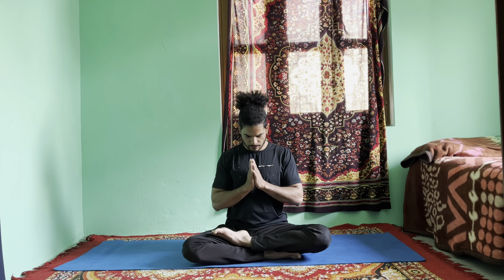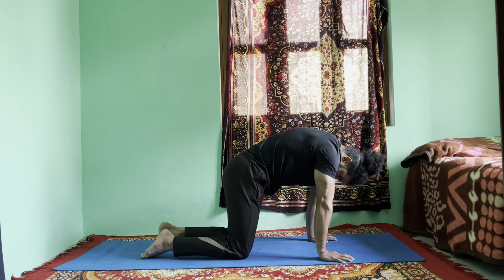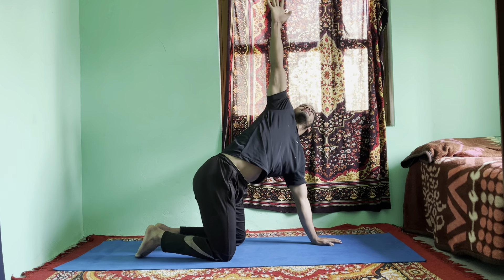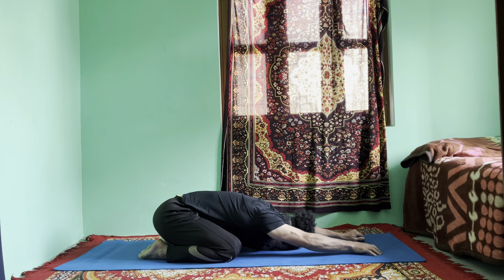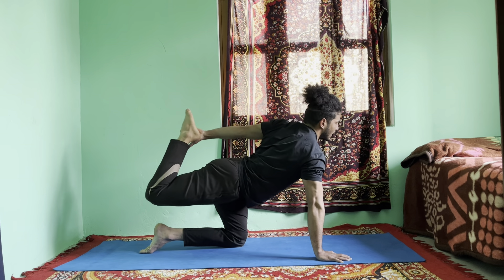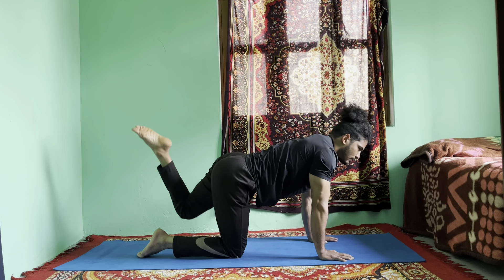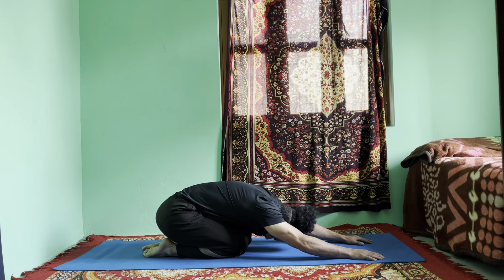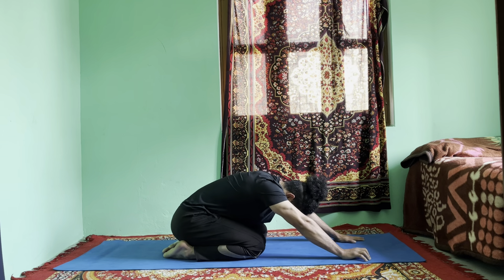Yoga Sequence for beginner level.😄😄👍